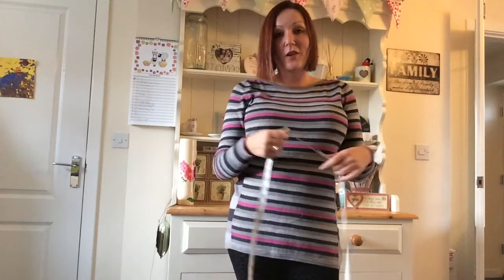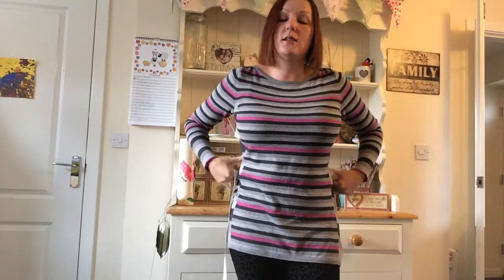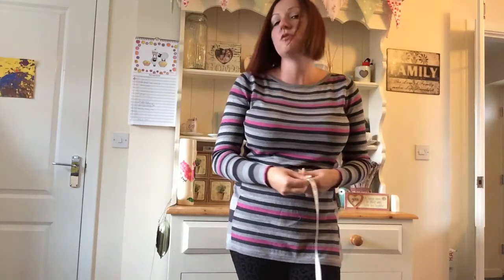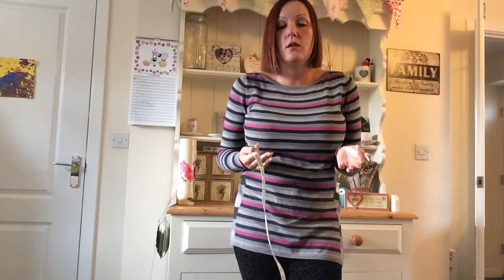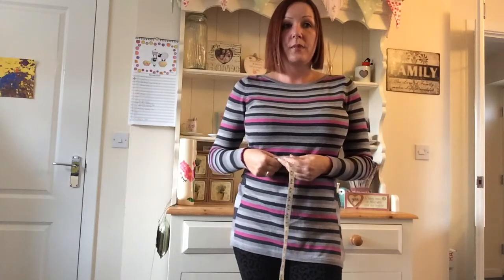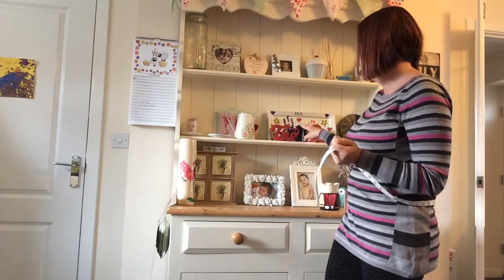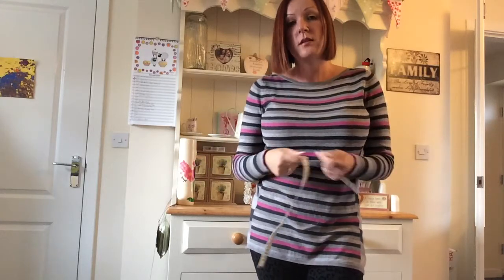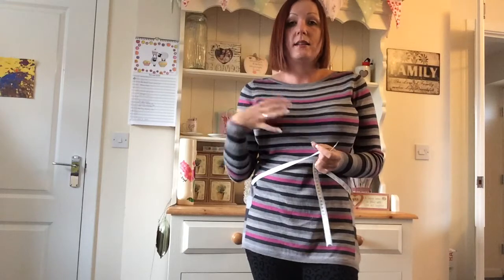How To Measure For a Steel Boned Corset ~ Get Ready For Black Friday!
How To Measure For A Steel Boned Corset. Get ready for Black Friday and figure out your corset size here!